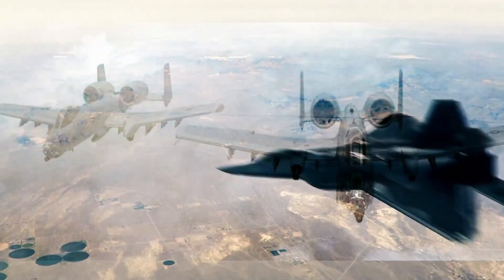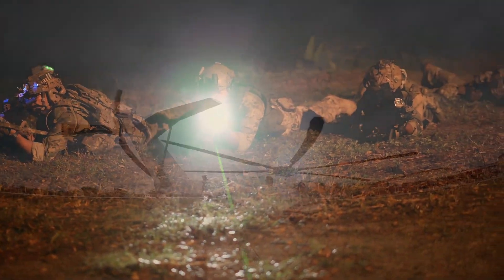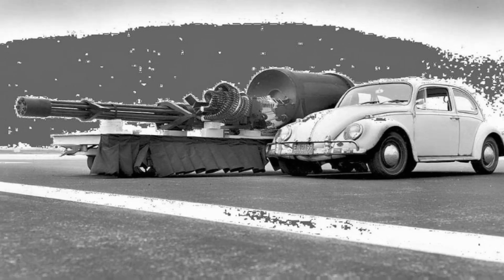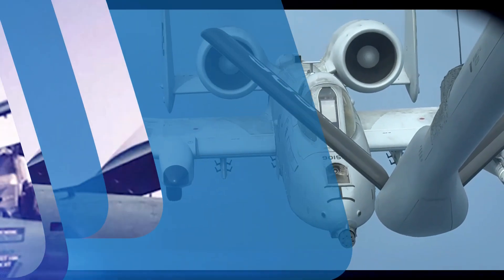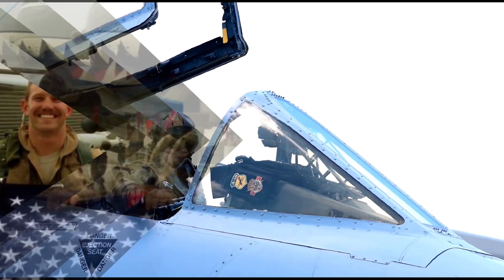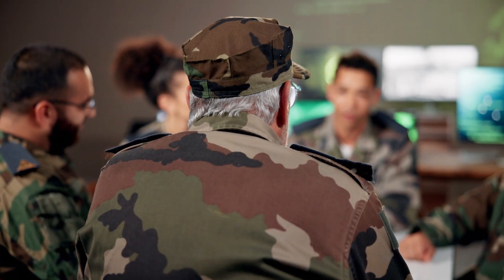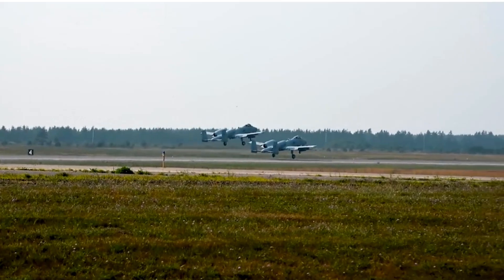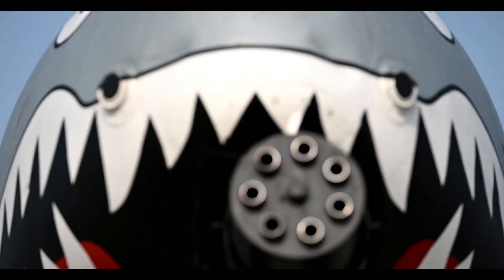The A-10 Thunderbolt: How an 'Ugly' Plane Became a Beautiful Legend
Some aircraft are sleek, fast, and built for speed. Others? They’re built for pure, unrelenting destruction. The A-10 Thunderbolt II—better known as the ‘Warthog.’ It’s ugly, it’s tough, and it’s the most feared ground-attack aircraft in the skies. The U.S. needed a dedicated close air support aircraft that could fly low, take a beating, and obliterate enemy armor. The result? The A-10 Thunderbolt II, named after the legendary P-47 Thunderbolt from World War II. But pilots and troops on the ground had a different name for it—the Warthog.

CZB0ORCQLZRSB3ES